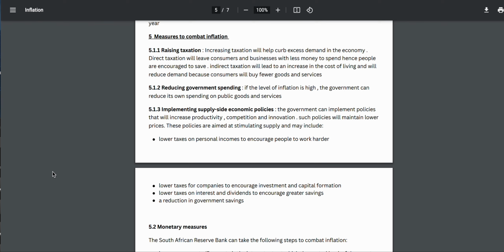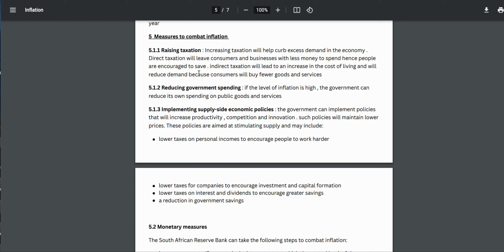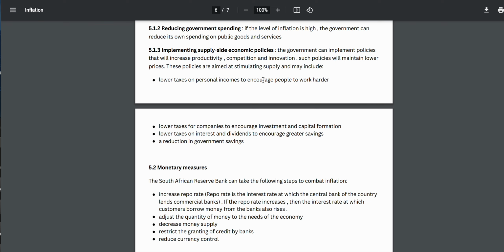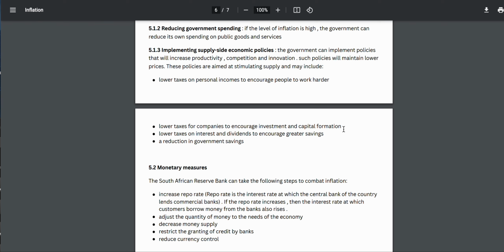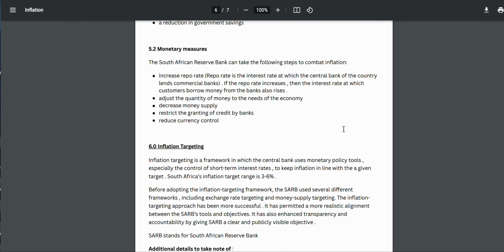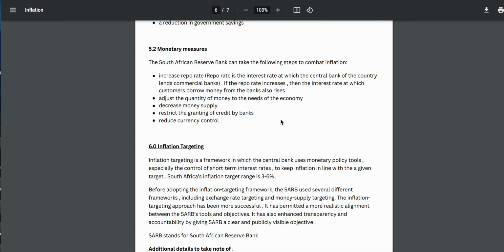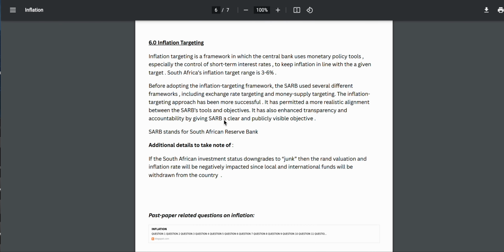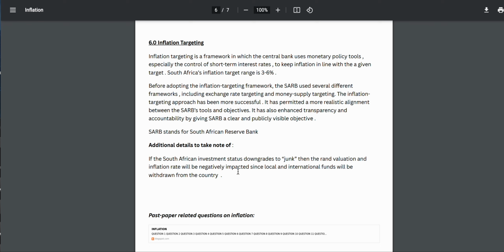Grade 12 Economics - Inflation 2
In this video, I will be wrapping up the topic ,  Inflation . I discuss about measures to combat inflation and inflation targeting . I will attach the link to the blog in the comment section (the notes will be posted there as well)